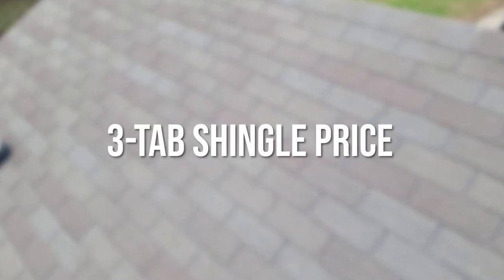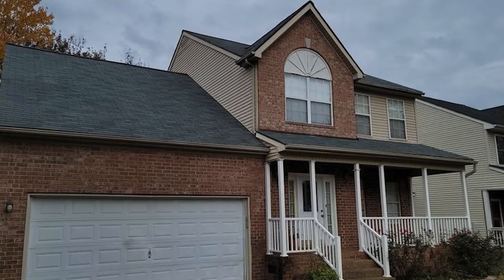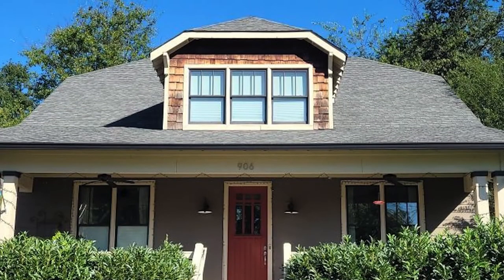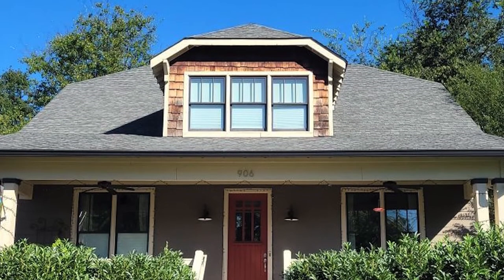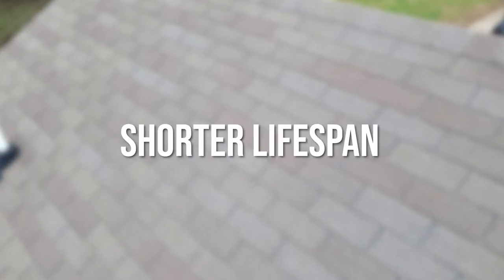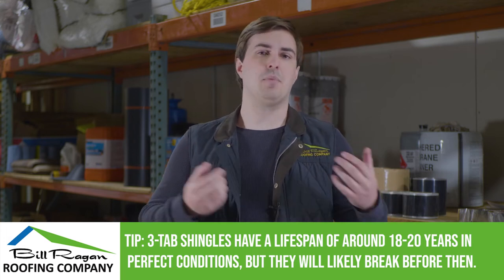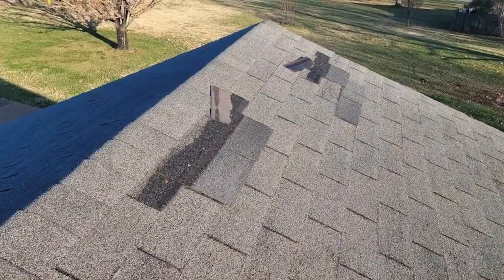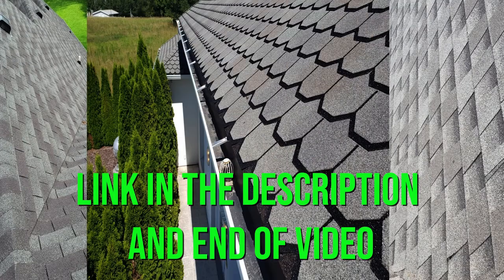Watch This Video Before Buying 3 Tab Shingles for Your Roof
Three tab Shingles are well known for being one of if not the cheapest roofing material available to homeowners. However, there are things to keep in mind when buying 3 tab shingles in 2022. Learn more by watching this video.

Join Brandon Hafeli as he discusses the cost, lifespan, and industry longevity of 3 tab shingles.

0:00 Intro
0:31 3 Tab Shingle Price
1:02 Industry Longevity
1:48 Shorter Lifespan
2:23 Outro